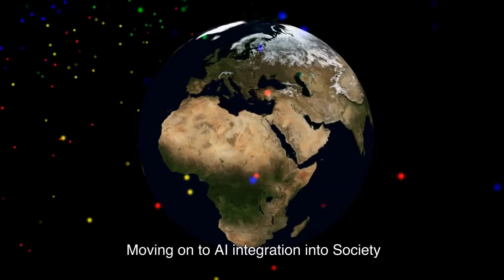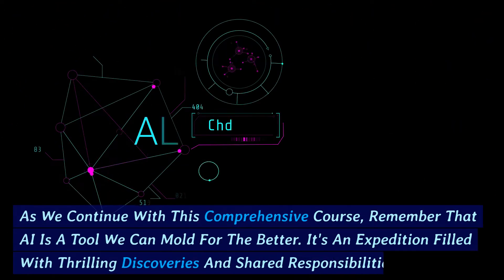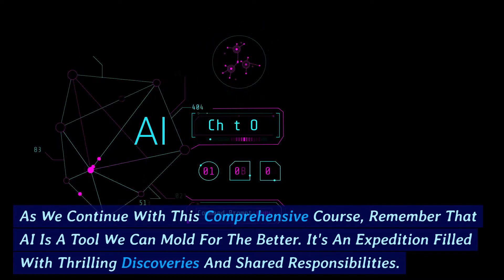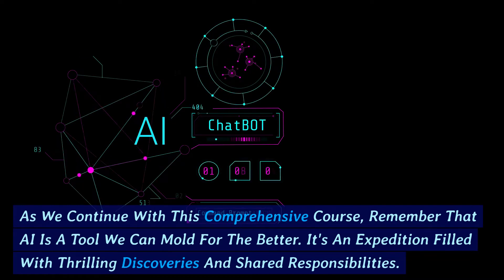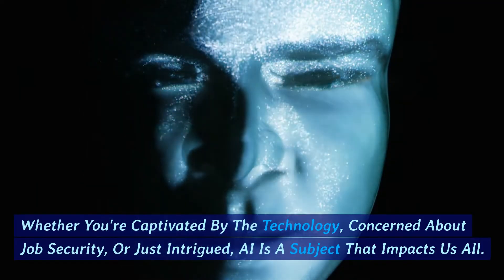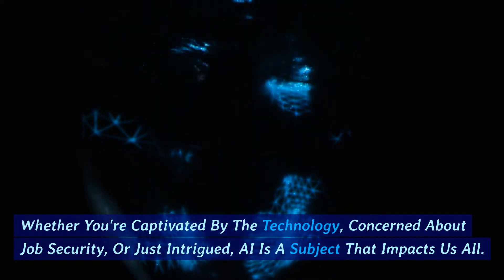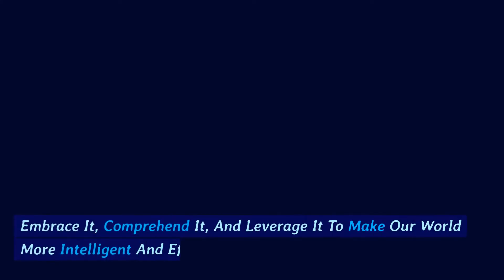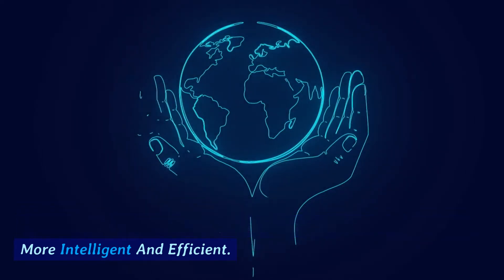What is AI? | What is Artificial Intelligence | How AI works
In this video, I'm going to be discussing what Artificial Intelligence is, how it works, and why it's so important. I'll be breaking it down into easy to understand terms, so that everyone can understand it!

If you're curious about what AI is and how it works, then this is the video for you! In this video, I'll explain the basics of Artificial Intelligence, showing you what it is, how it works, and why it's so important. I'll discuss the different types of AI and how they can be used, so that you can understand the implications of this rapidly growing field!
In this video, we're going to take a look at what artificial intelligence is, what it does, and how you can use it to your advantage.

We'll start by decoding what AI means, and then move on to explaining some of the basics of machine learning and artificial intelligence. Finally, we'll cover some ways you can use AI to help you with your studies, work, and everyday life.@alreyes1055